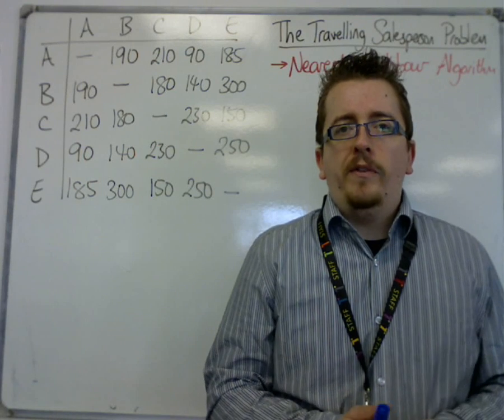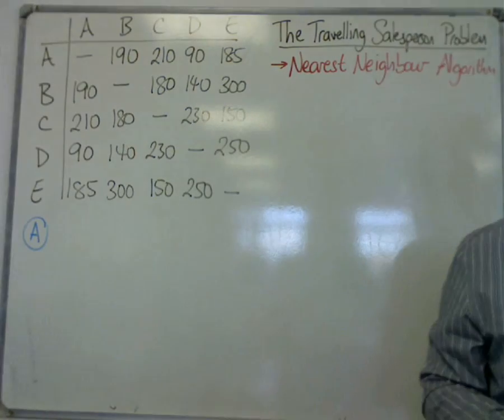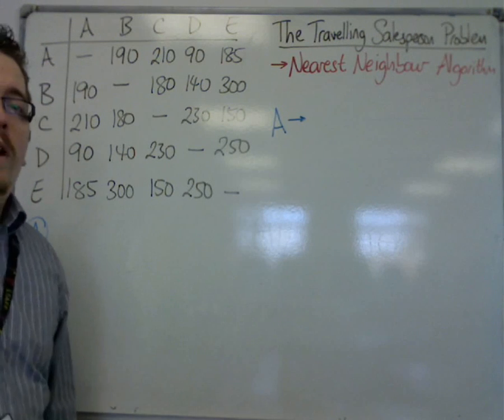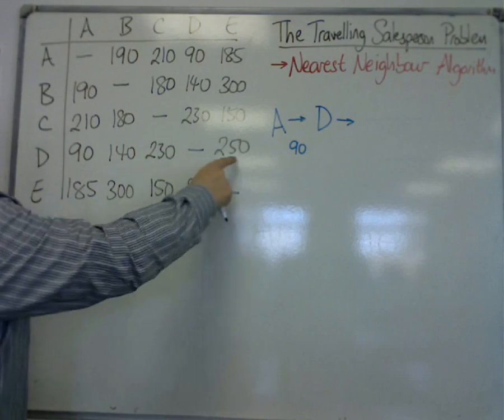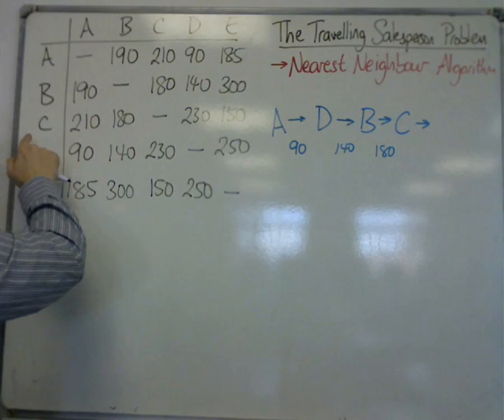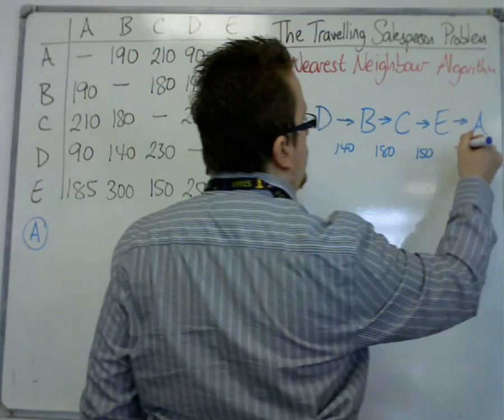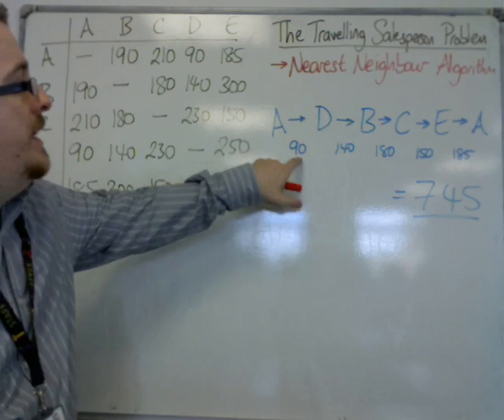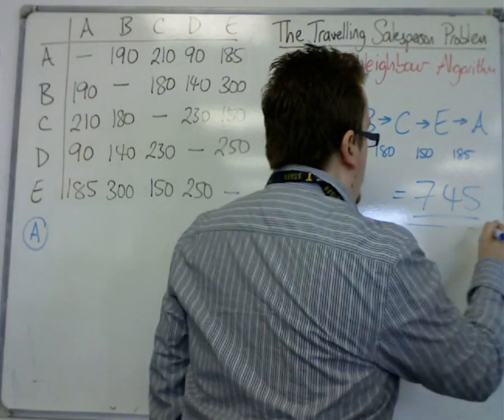AQA Decision 1 8.06a The Travelling Salesperson Problem ex2: Nearest Neighbour Algorithm